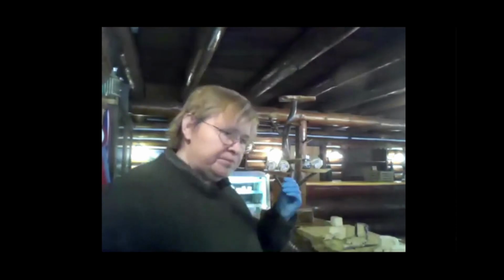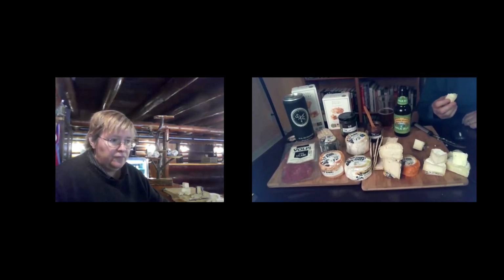Nettle Meadow Sappy Ewe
Nettle Meadow Farm Sappy Ewe

 Episode 1 Part 1 Shelia Flanagan – Nettle Meadow Farm
Aired May 13, 2020 / 48:49
Sheila Flanagan talked about their farm, cheesemaking  and their animal sanctuary on the farm.